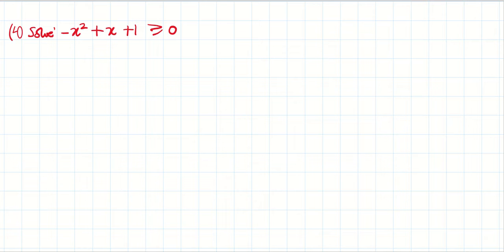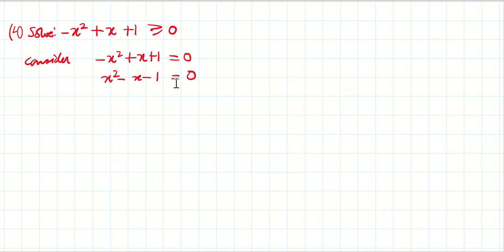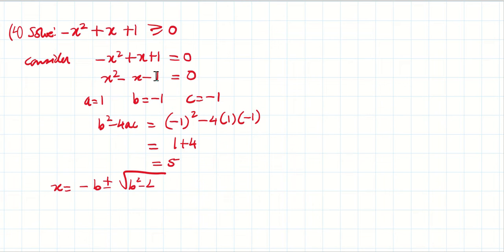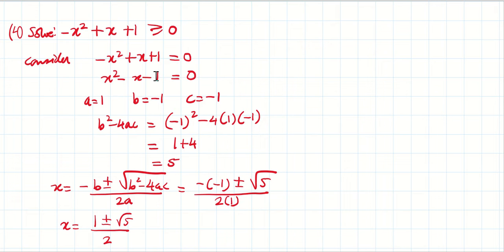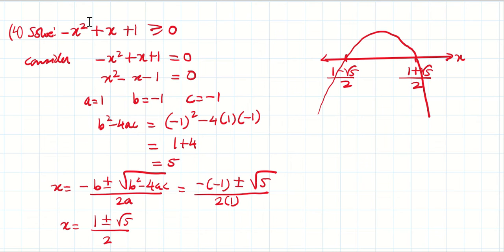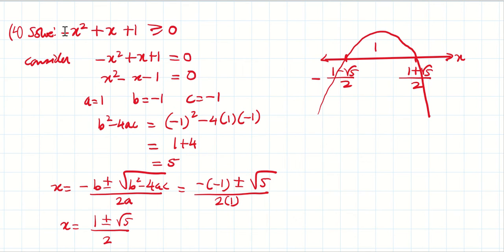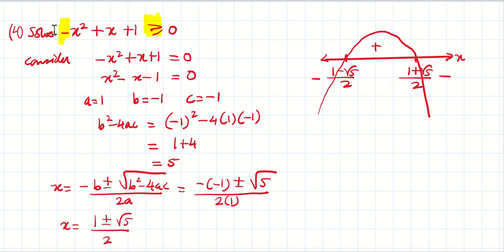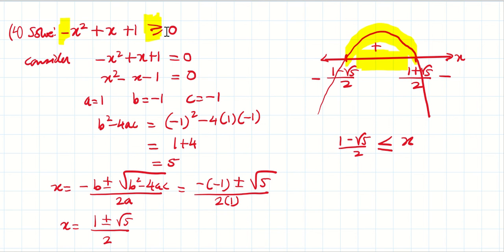solving quadratic inequality 4 of 4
This is the last video showing how to solve quadratic inequalities. See all the sum in this series in order to understand the concept well.